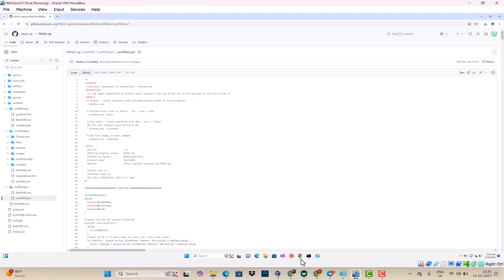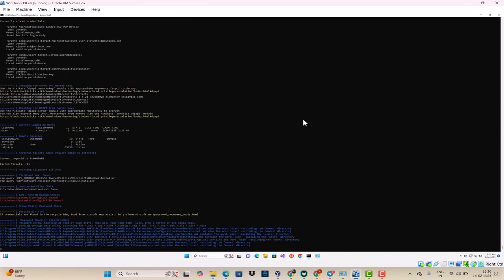Windows Internal Services Explained | Privilege Escalation Concepts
Windows Internal Services are a fundamental part of the Windows operating system and play a major role in system management, authentication, and security. Understanding how services operate helps ethical hackers, defenders, and system administrators recognize secure configurations and improve threat detection.

In this video you'll learn:

✔ What Windows Internal Services are

✔ How Windows services interact with the operating system

✔ Service security concepts

✔ Privilege management fundamentals

✔ Detection and monitoring considerations

This video is ideal for:

Windows administrators
SOC analysts